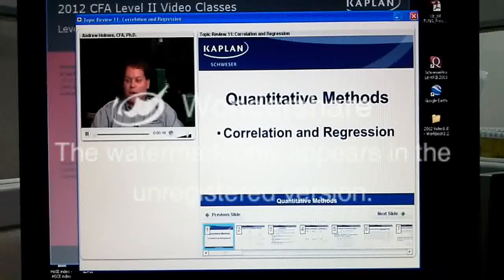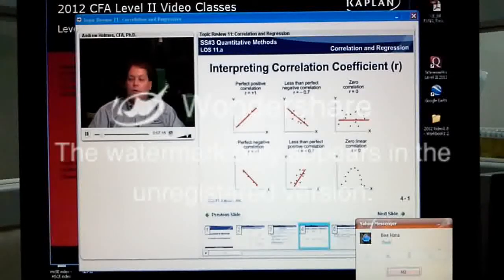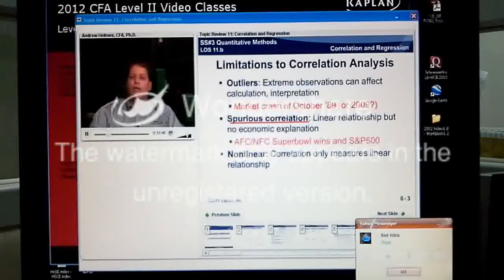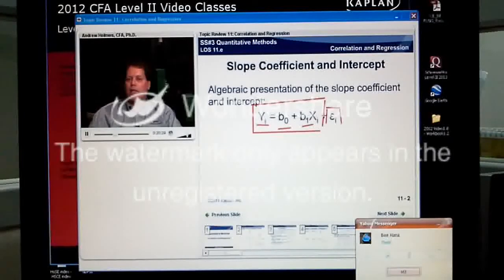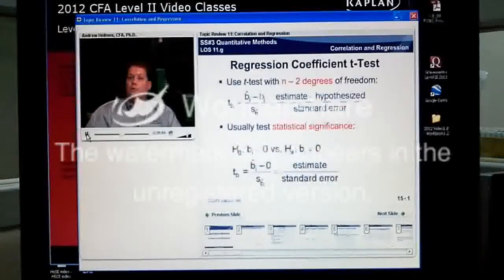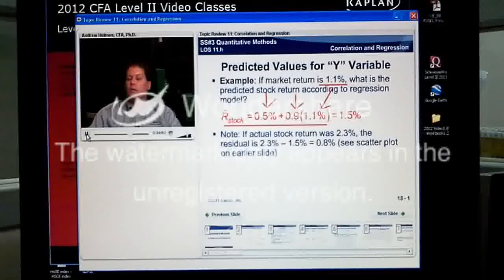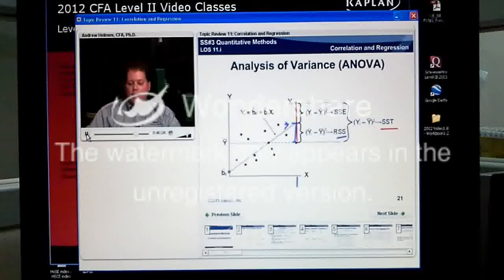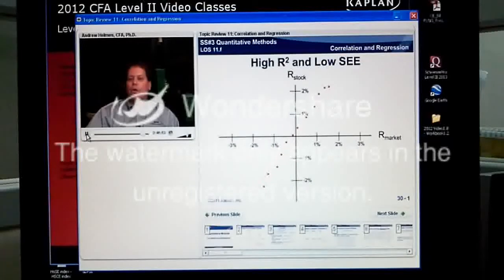Quant Rho & Regression 1